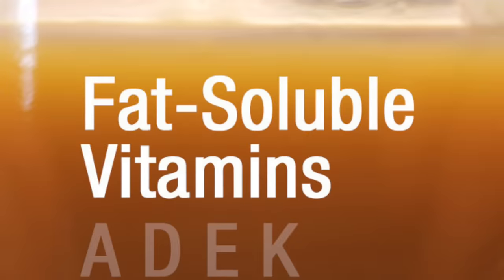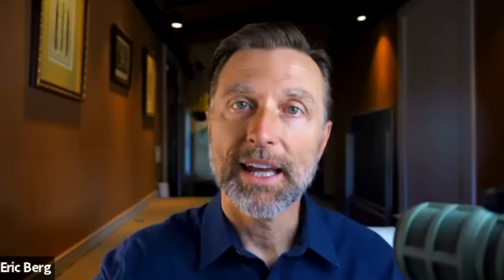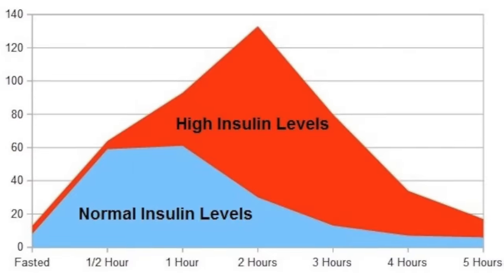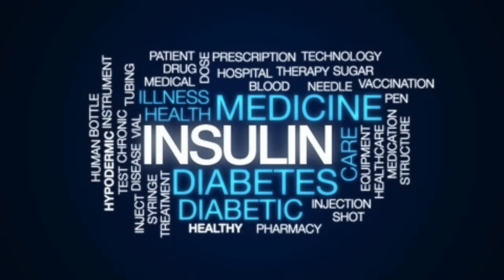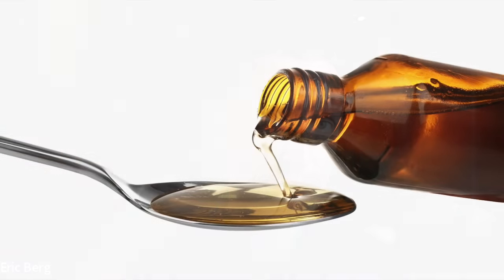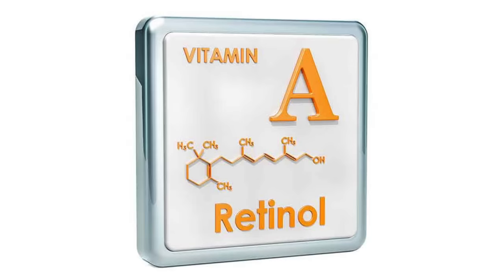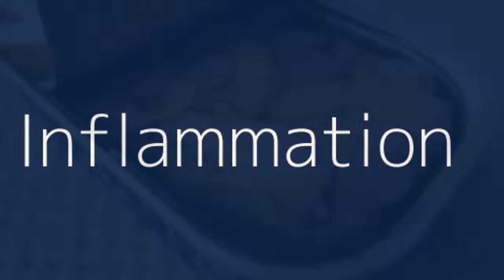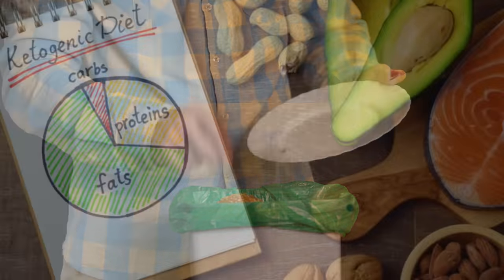#1 Perfect Remedy for Keratosis Pilaris (CHICKEN SKIN)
Check out this fantastic natural remedy for keratosis pilaris.

0:00 Introduction: Keratosis pilaris remedy
0:13 What is keratosis pilaris?
1:45 What causes keratosis pilaris?
6:35 The best remedy for keratosis pilaris
8:18 Check out my video on the benefits of cod liver oil!

Today we're going to talk about the best remedy for keratosis pilaris, also known as chicken skin or strawberry skin. Instead of focusing on treating this symptom, I'm going to share a great natural remedy for the root cause of this issue.

Keratosis pilaris is an excess amount of keratin on the surface of the skin. This condition causes small and swollen red bumps on the back of the arms, thighs, or face.

Causes of keratosis pilaris:
1. Vitamin A deficiency
Common causes of a vitamin A deficiency:
 • A lack of vitamin A in the diet
 • A problem with the liver or gallbladder
 • A gut issue that causes malabsorption
 • A vegan diet
 • A low-fat diet

2. High androgens (in females)
A common cause of high androgens:
 • High insulin in the blood (hyperinsulinemia)
Common causes of hyperinsulinemia:
 • A high-carb diet
 • Eating too frequently
 • High levels of stress
 • Obesity
 • Metabolic syndrome
 • Omega-6 fats

3. Estrogen dominance
Common causes of estrogen dominance:
 • Birth control pills
 • Pregnancy

The best remedy for keratosis pilaris is cod liver oil.
Cod liver oil:
 • Contains omega-3 fatty acids
 • Is great for the skin
 • Is anti-inflammatory
 • Supports blood sugar levels and reduces insulin
 • Contains vitamin A
 • Is a good source of vitamin D

If you have keratosis pilaris, try consuming a high-quality cod liver oil. It's also essential to correct your diet by cutting out omega-6 fats and going on a low-carb diet. Managing your stress levels and improving your liver will also be beneficial.